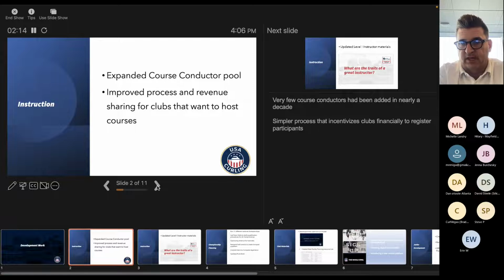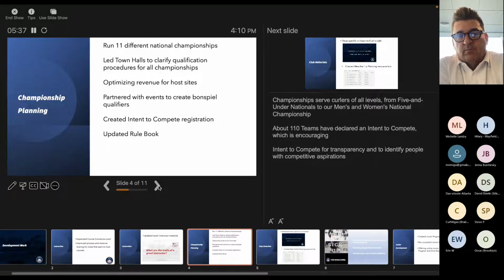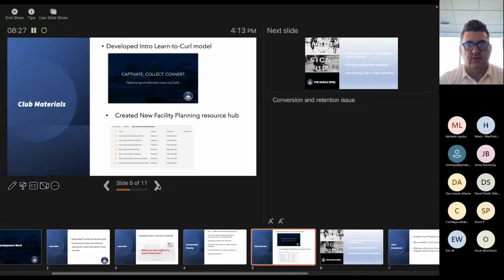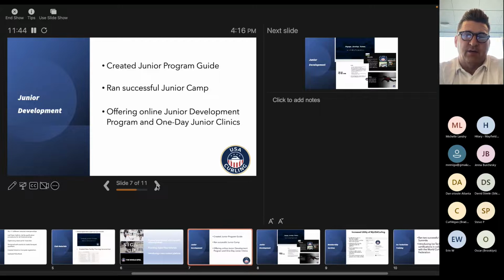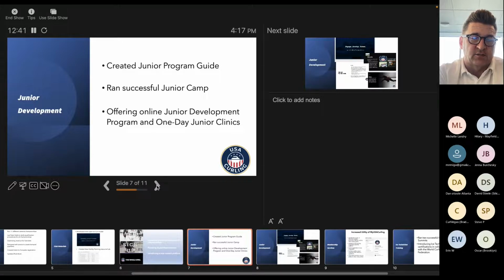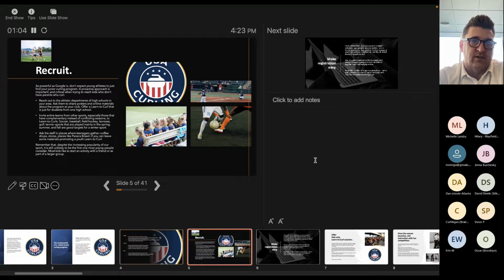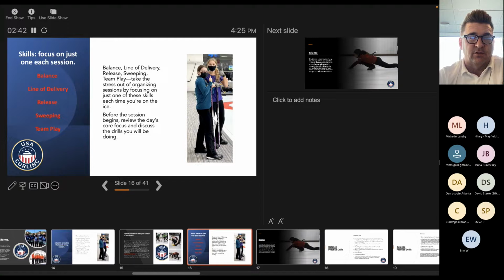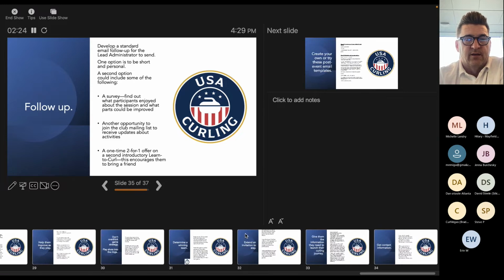Growth and Development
In this 2022 Members' Assembly Virtual Session, USA Curling reviewed new and improved certification and course opportunities, as well as provided insight into the benefits of hosting events, resources available for programming at the club level, and discussed how all these aspects support increasing the pipeline of curlers.